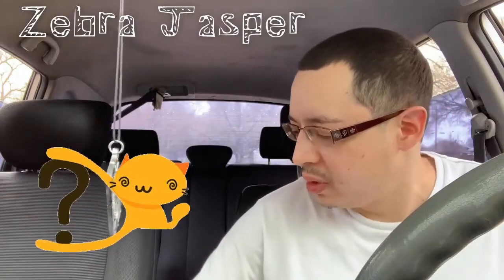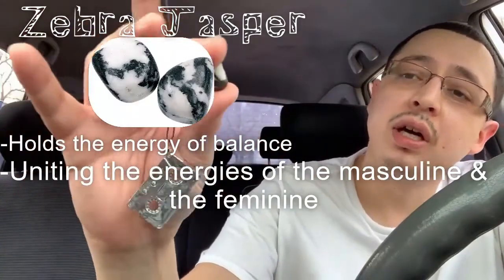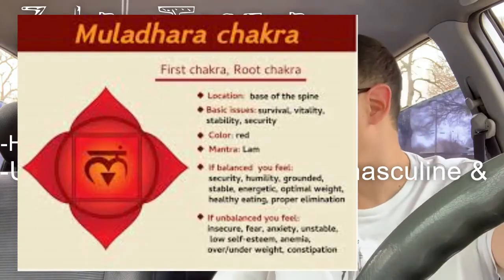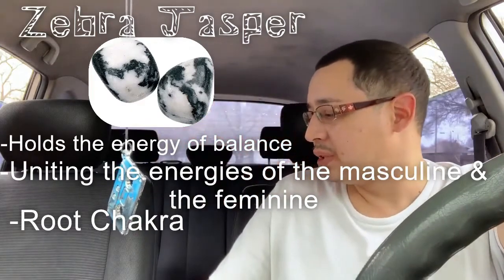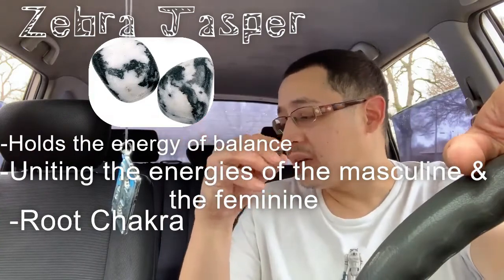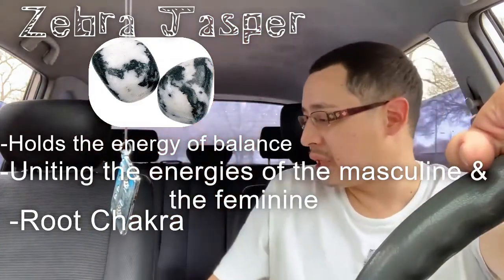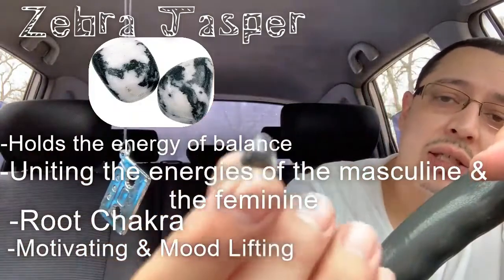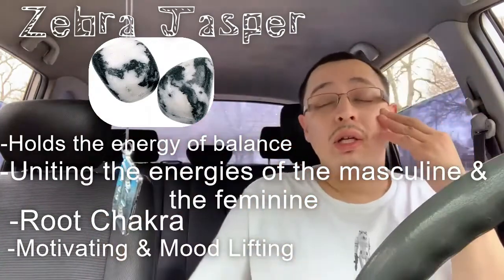Zebra Jasper | Crystal Benefits | A Friday Pod Clip w/ Chez Tanuki